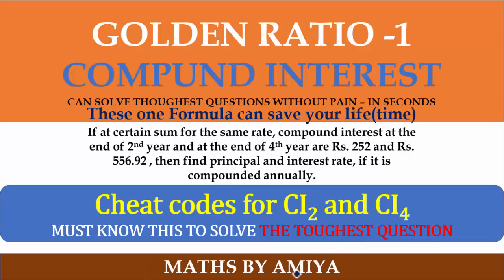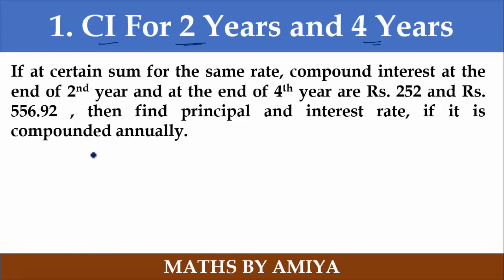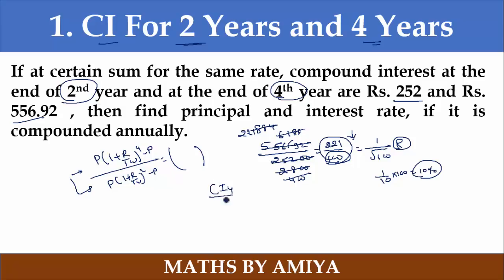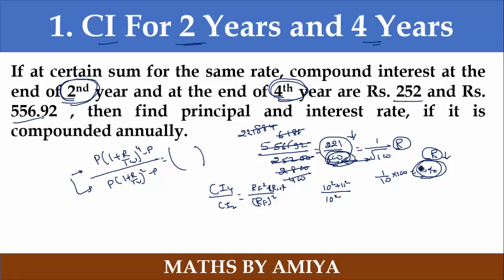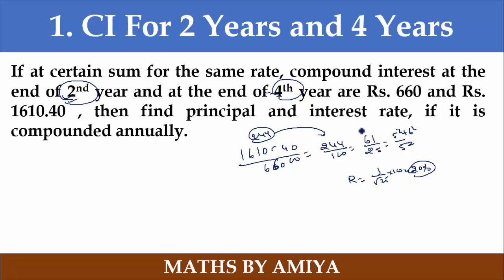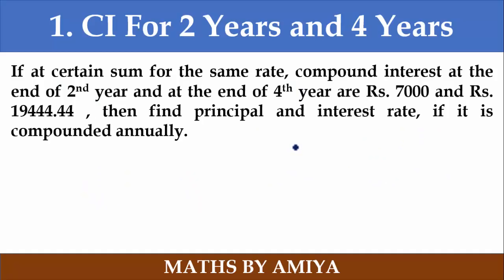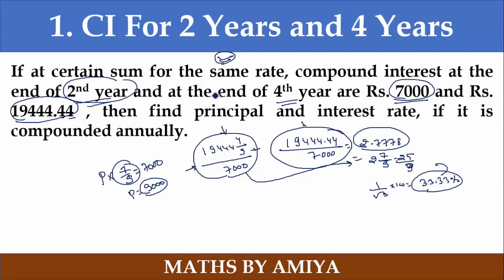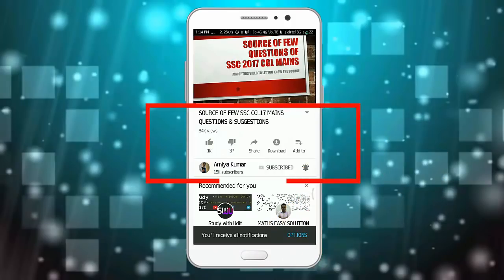Golden Ratio CI 1 - CI2 & CI4 Solve in Seconds : MATHS BY AMIYA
If at certain sum for the same rate, compound interest at the end of 2nd year and at the end of 4th year are Rs. 252 and Rs. 556.92 , then find principal and interest rate, if it is compounded annually.